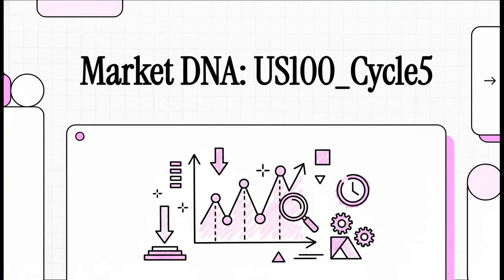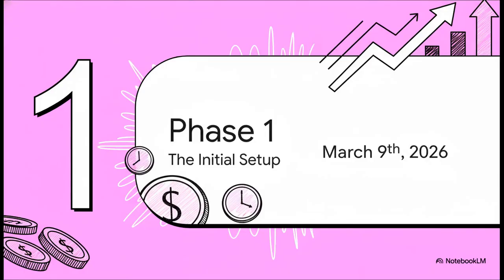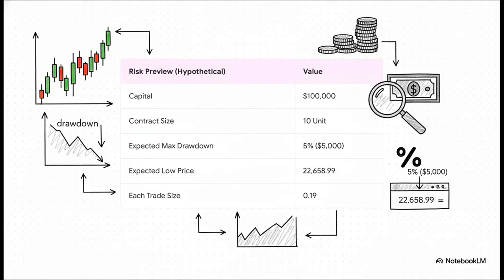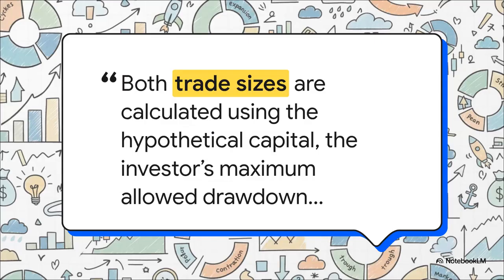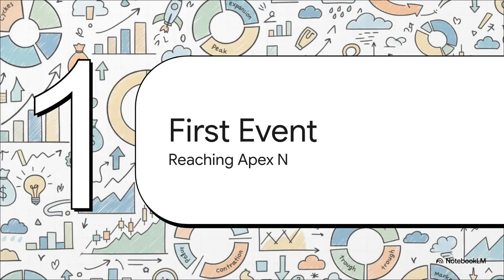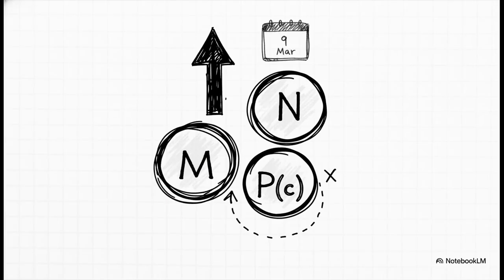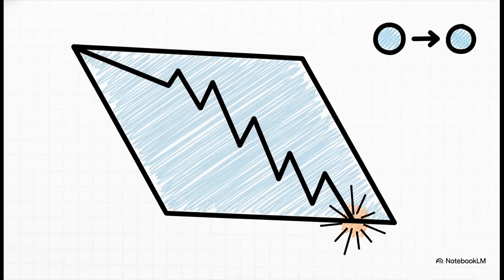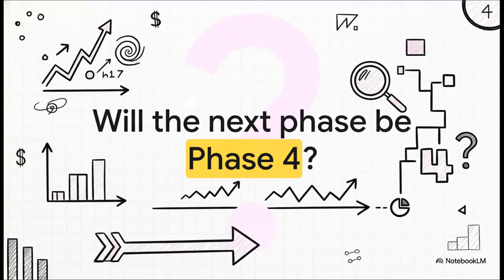Market DNA US100 Cycle 5 Phase 2 of 4